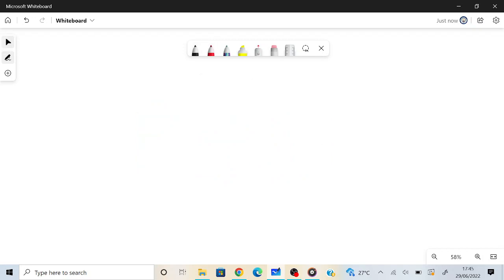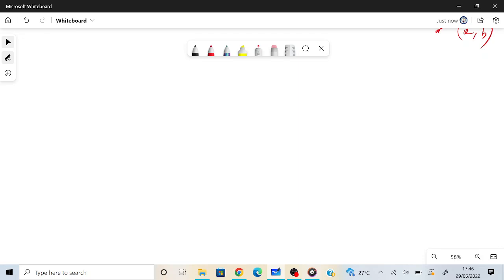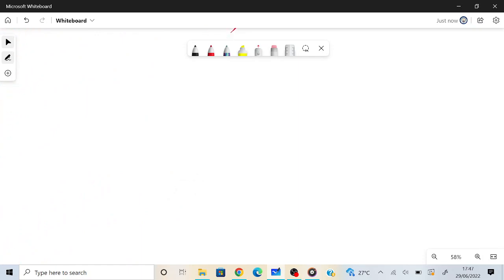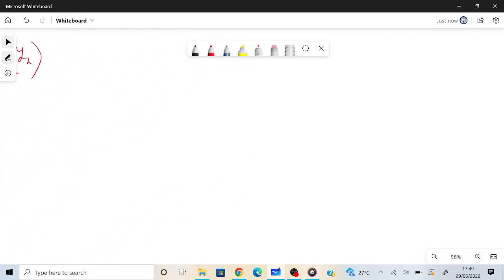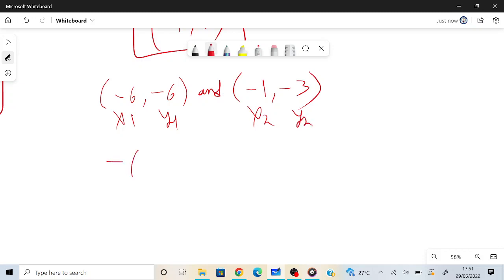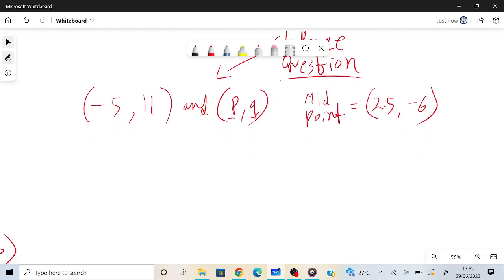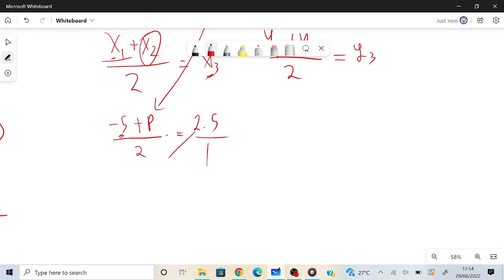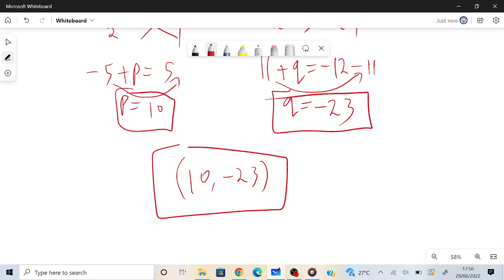Mid-Point of a Straight Line Graph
Watch this video and CRACK mid-point of a straight line graph